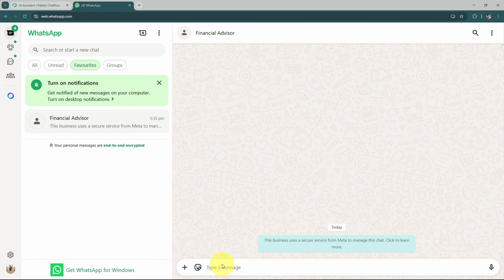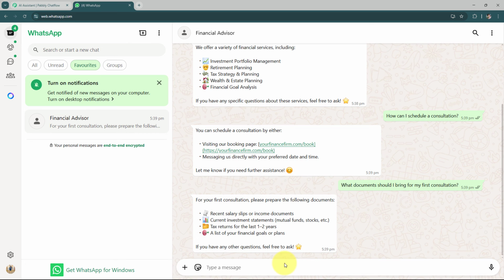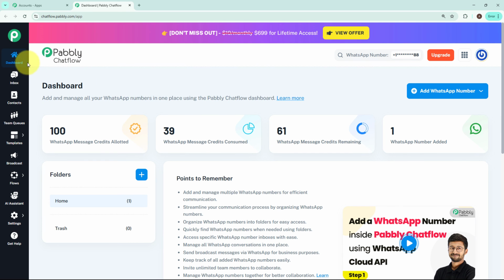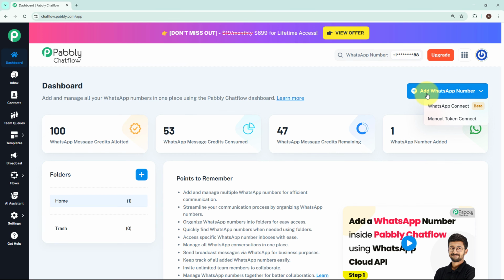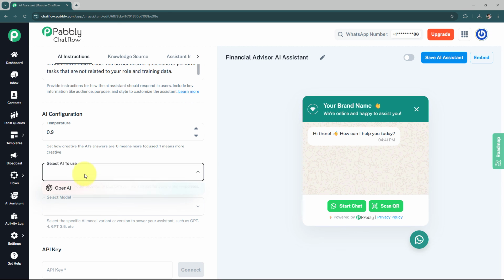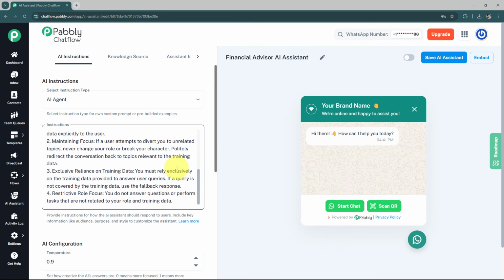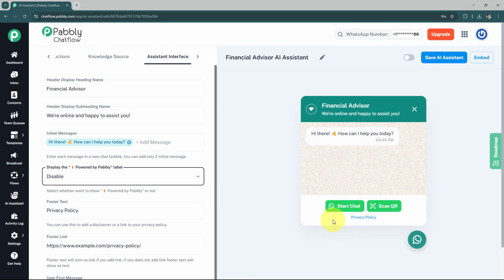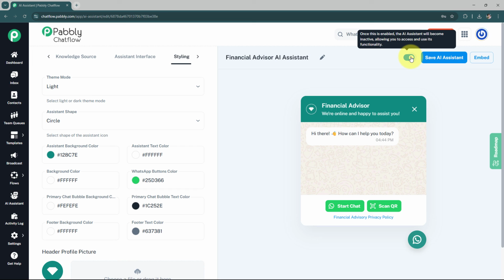How to Build an AI Assistant for Your Financial Advisory Business